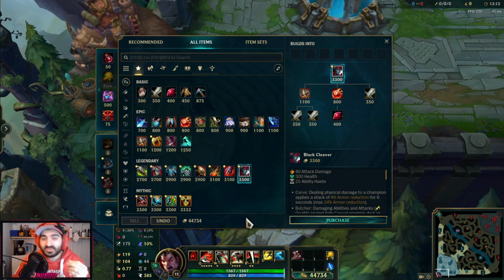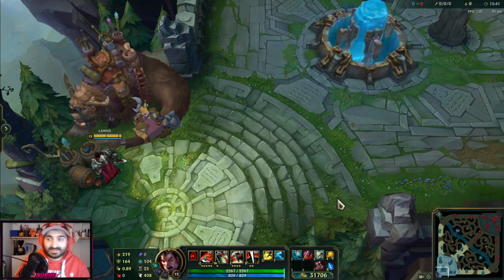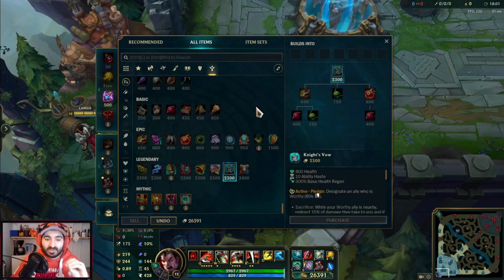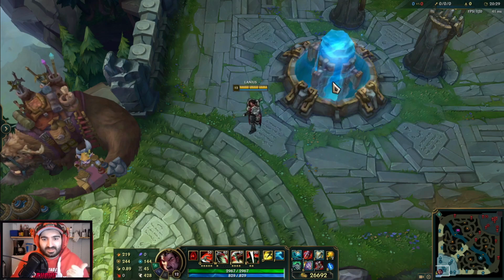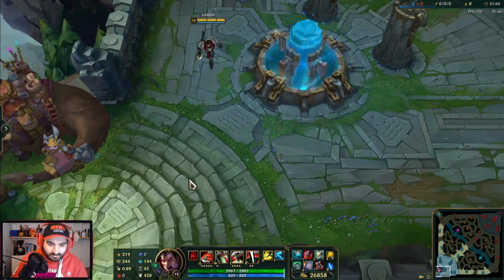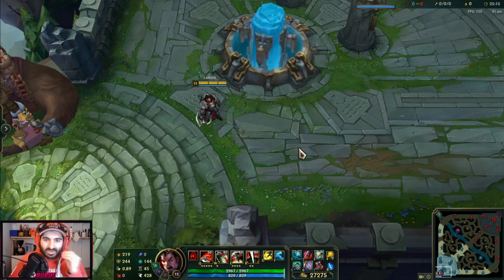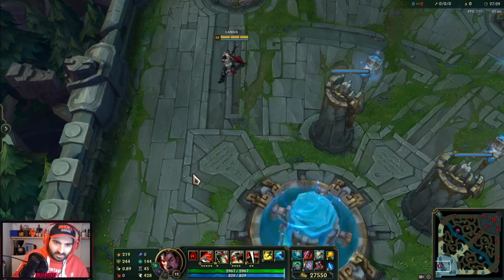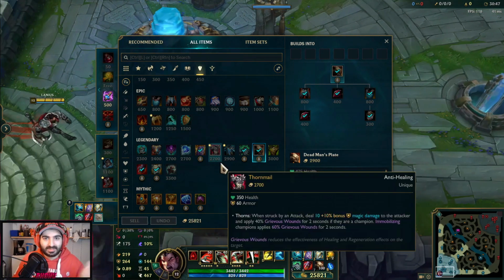SEASON 11 ADVANCED DARIUS BUILD GUIDE - BEST BUILD PATH - BEST STATS FOR DARIUS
I've made many guides about what items you should be building but I wanted to give more details about some other parts of the building process. I have expanded upon the exact structure you need for the build, what stats you want to get on Darius, what stats you want to avoid and also a few extra tips.